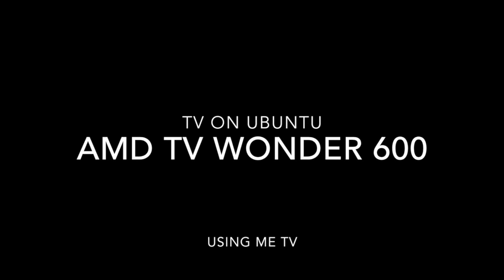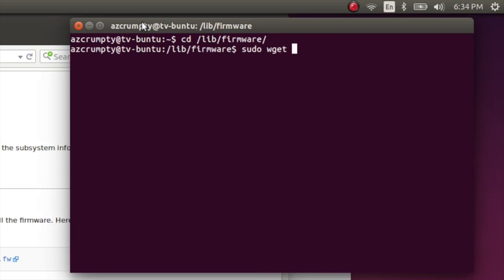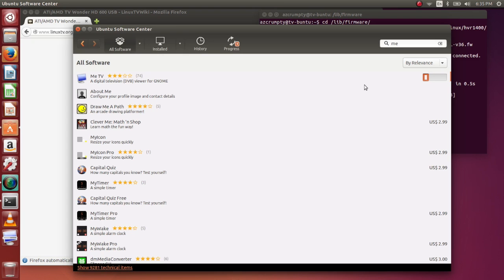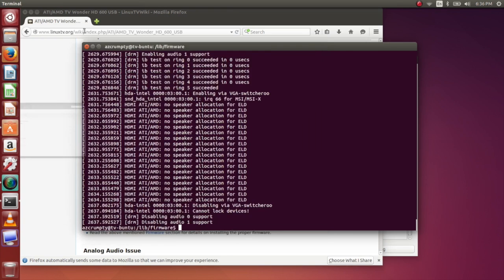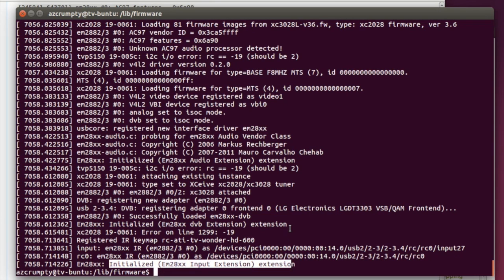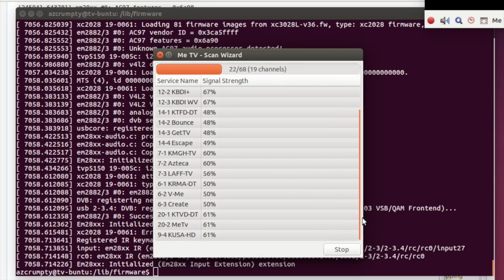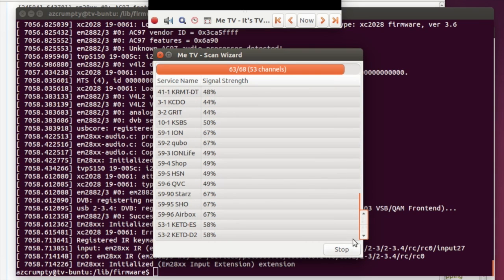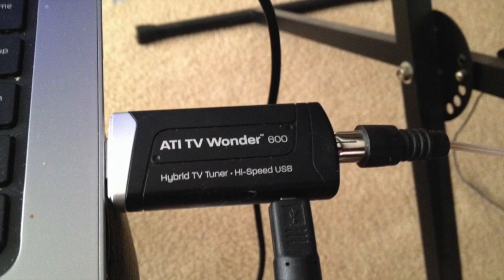Me TV On Ubuntu with ATI-AMD TV Wonder 600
How to install Me TV On Ubuntu with ATI-AMD TV Wonder 600

This is Ubuntu 14.04 LTS and is a quick demo to get TV up and running on GNU/Linux.